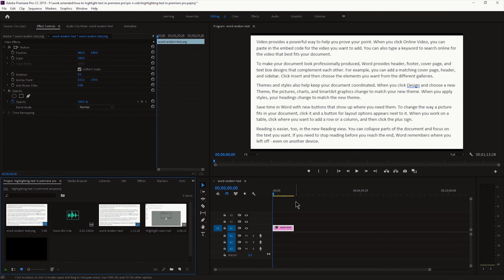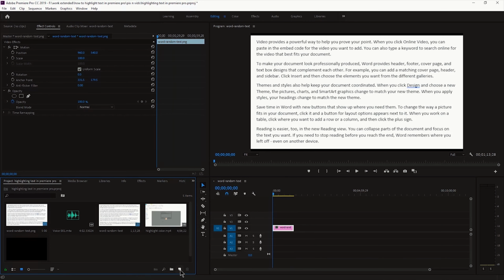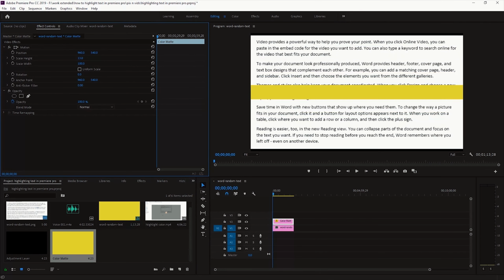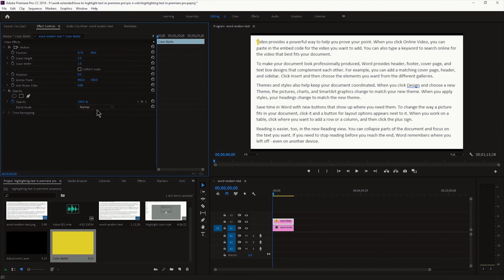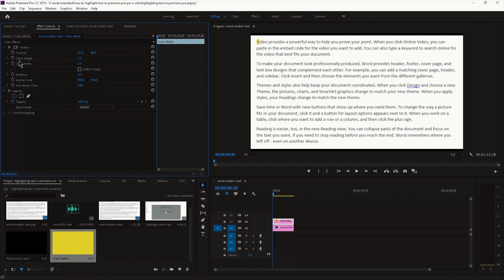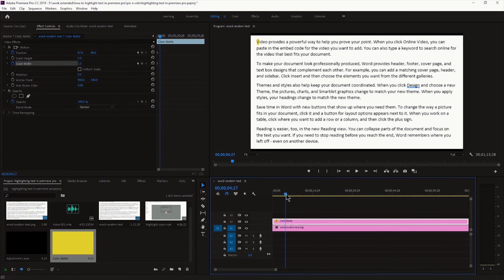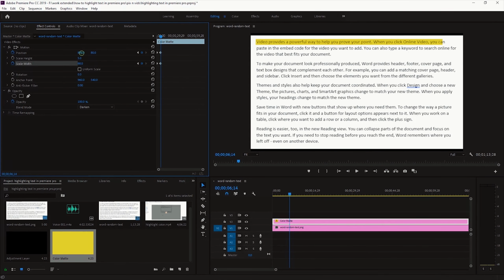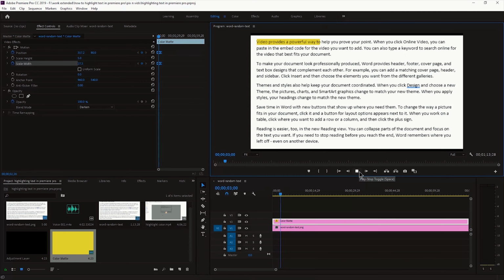Highlighter Text Effect - Adobe Premiere Pro (FASTEST WAY) IN 2020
Highlight the text in premiere pro cc in the fastest way.
if you want to highlight the text in premiere pro then watch this video till the very end because i have shown how to highlight text in premiere pro the fastest way.
If u have any query on highlighting text in premiere pro then let me know about it in the comments section.

highlighting text in premiere pro will become super easy after watching this video.